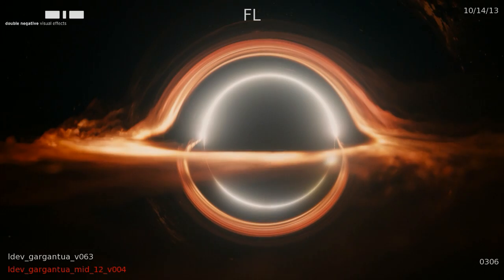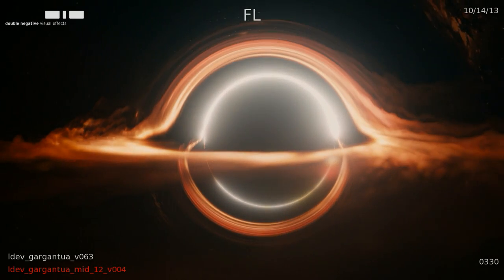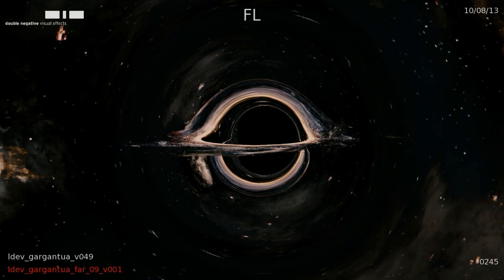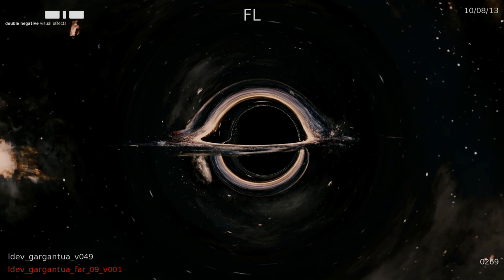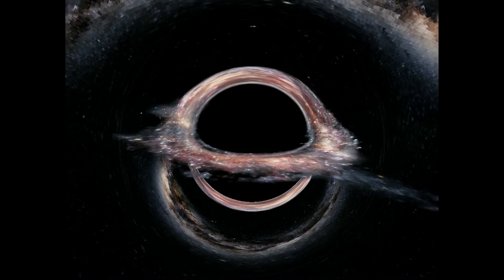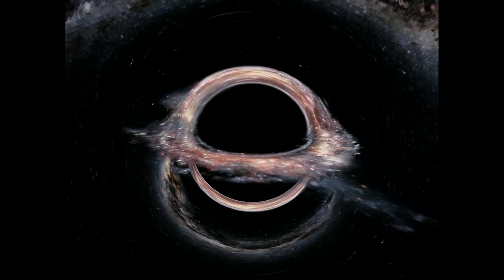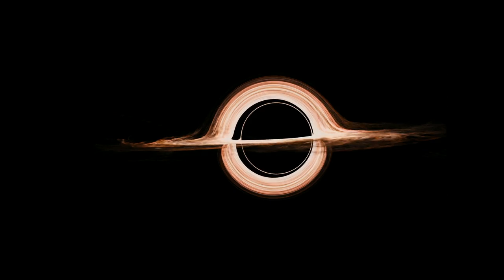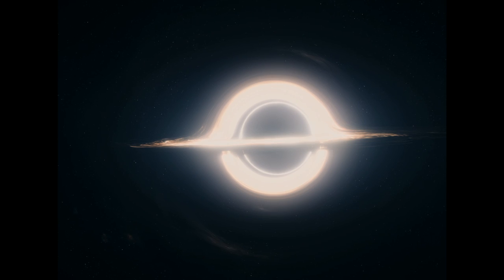Interstellar | Featurette 'Black holes and Wormholes' OV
INTERSTELLAR is vanaf 6 november 2014 in de Nederlandse bioscoop te zien.

Onze tijd op aarde lijkt voorbij, dus begint een groep ontdekkingsreizigers aan de belangrijkste missie uit de geschiedenis van de mens. Ze gaan op zoek naar een plek in de ruimte waar de mensheid kan voortbestaan.
“Interstellar” is een film van de bekroonde filmmaker Christopher Nolan (“The Dark Knight”, “Inception”). Met in de hoofdrollen: Oscar-winnaar Matthew McConaughey (“Dallas Buyers Club”), Oscar-winnaar Anne Hathaway (“Les Miserables”), Oscar-genomineerde Jessica Chastain (“Zero Dark Thirty”), Bill Irwin (“Rachel Getting Married”), Oscar-winnaar Ellen Burstyn (“Alice Doesn’t Live Here Anymore”) en Oscar-winnaar Michael Caine (“The Cider House Rules”).  De cast wordt aangevuld met Wes Bentley, Casey Affleck, David Gyasi, Mackenzie Foy en Topher Grace.
                Geregisseerd door Christopher Nolan en geschreven door Jonathan Nolan en Christopher Nolan. Het creatieve team achter de schermen stond onder leiding van director of photography Hoyte Van Hoytema (“Her”).